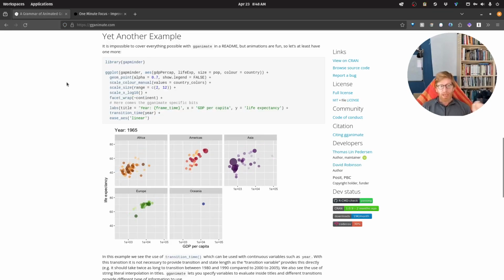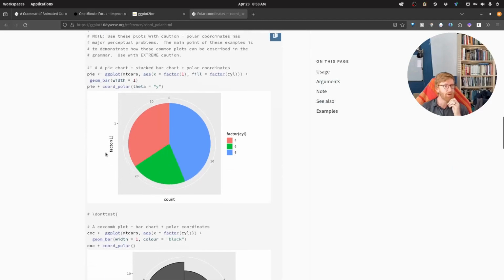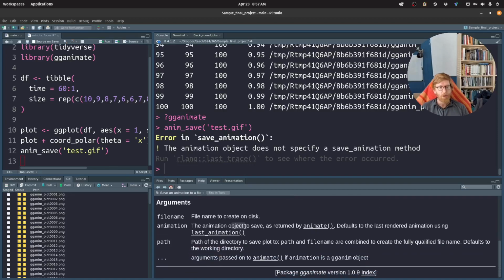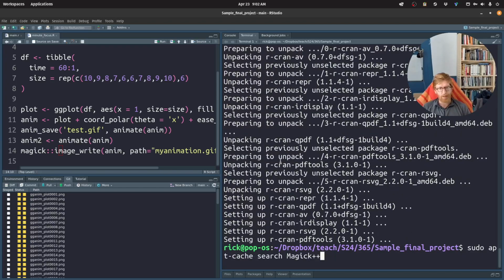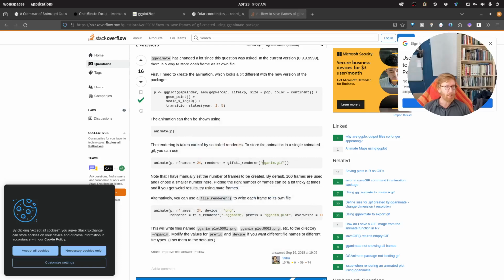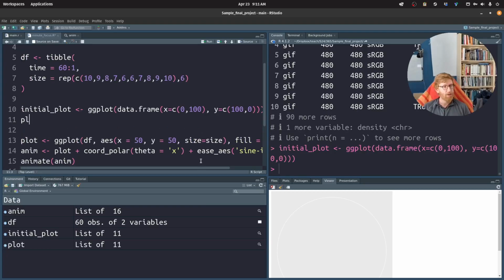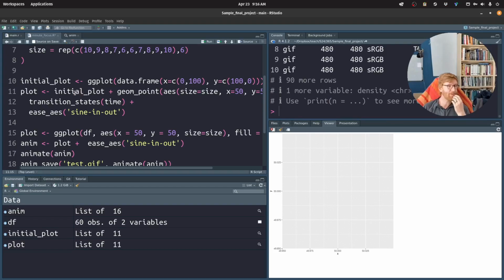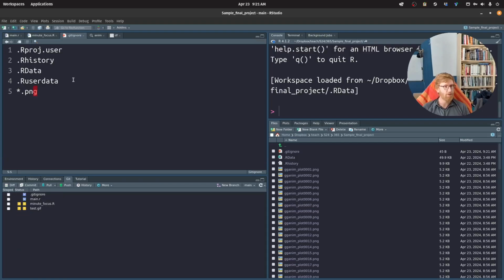ECO 365 sample final project, playing with gganimate